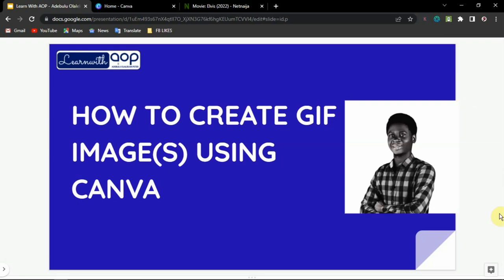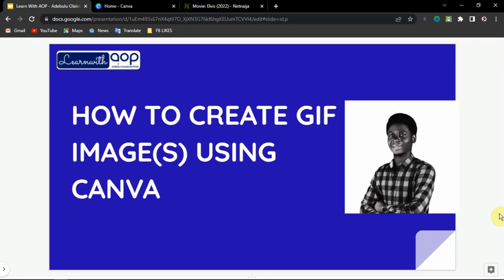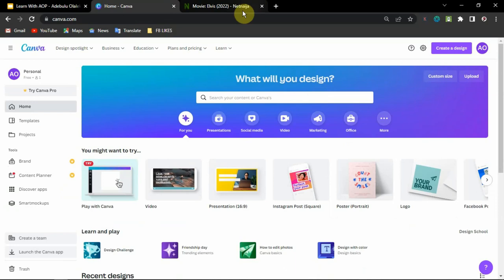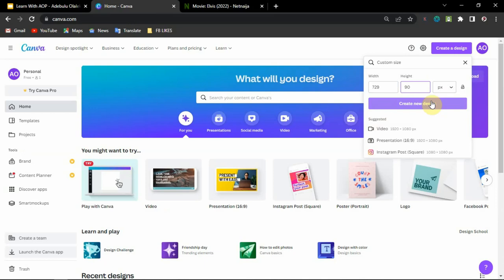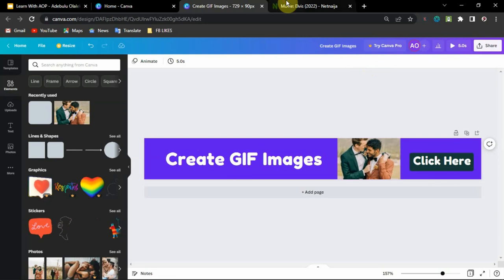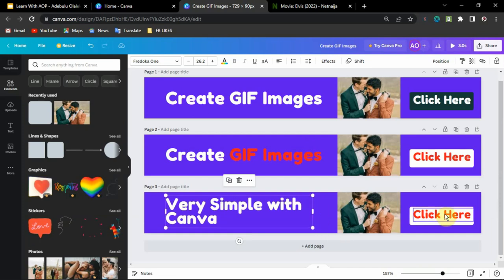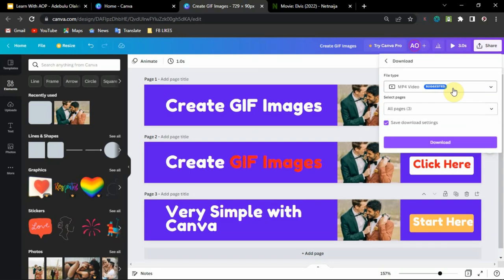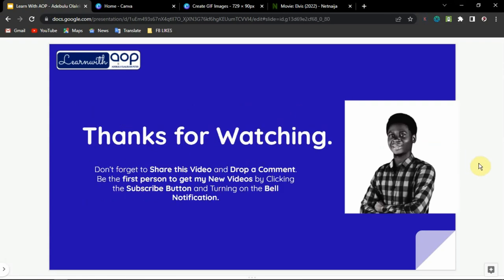How to Create GIF Images with Canva For FREE within 5 Minutes || (Fast and Easy Tutorial 2023)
GIF Images are essential as any other formats of other images out there. As a website owner, a blogger, or an advertiser, you may need a GIF Image to advertise one or more of your products on your website or WhatsApp Status.

Creating a GIF Image is quite simple, you don't have to use some ridiculous GIF makers out there.

So, in this tutorial video, I am showing you how you can make a GIF Image in under 5 Minutes using Canva Free Account on your mobile phone or laptop, You don't need photoshop, an android app, or any extra editors.

Watch this video till the end to learn how to do this yourself.